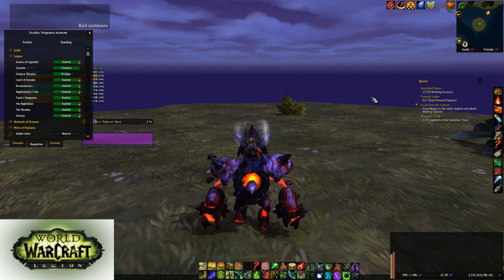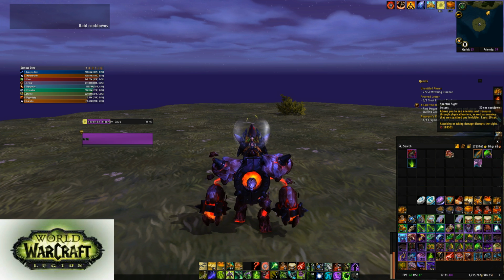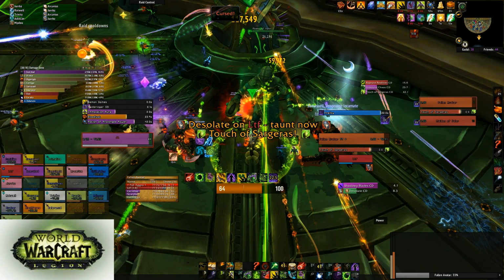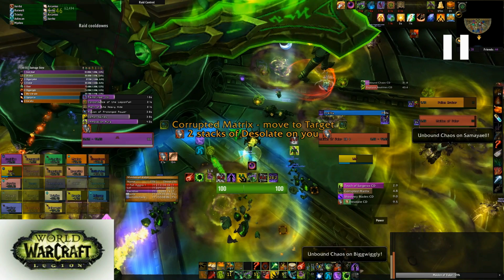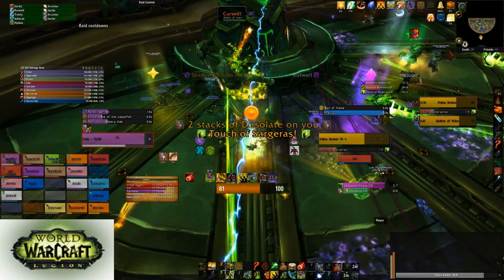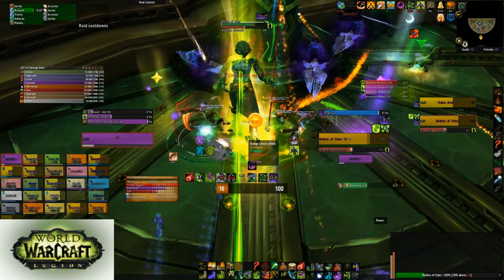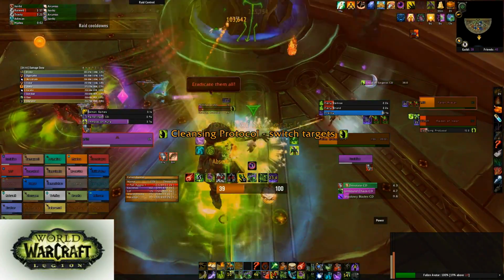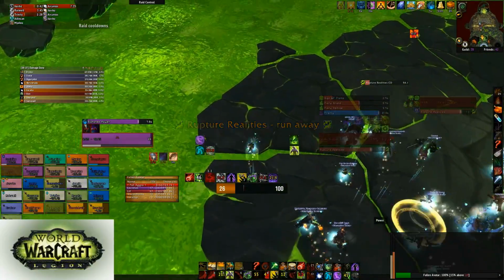Heroic Avatar of Sargeras Vengeance Tanking Guide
Here is my avatar of sargeras tanking guide. This fight is highly dependent on tank positioning and I show the proper positioning and mechanics to look out for to kill this boss. It is a very fun fight.